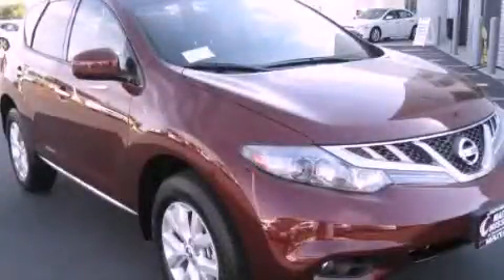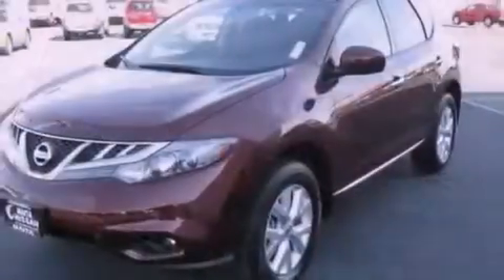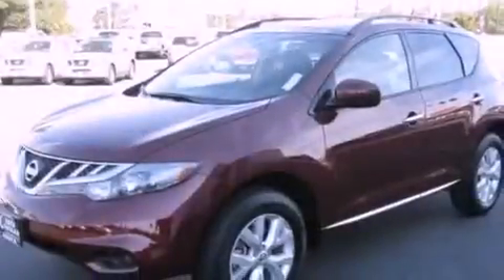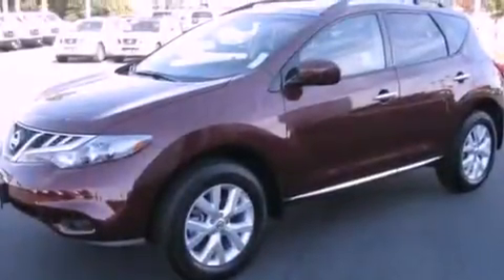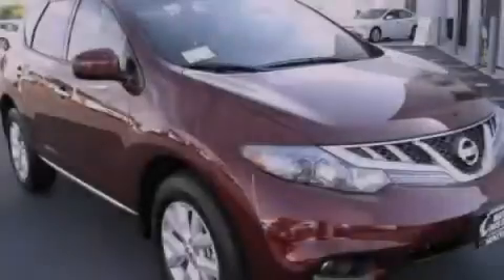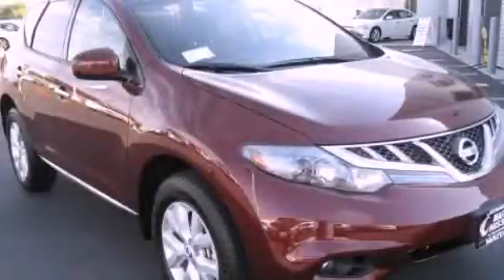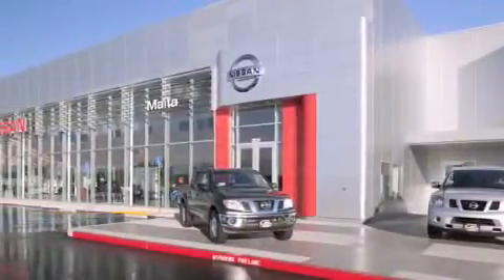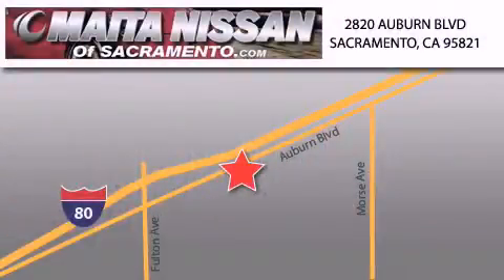2011 Nissan Murano sacramento CA 95821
Year : 2011

 Make : Nissan

 Model : Murano

 Exterior : merlot

 2820 Auburn Blvd

 2011 Nissan Murano sacramento CA